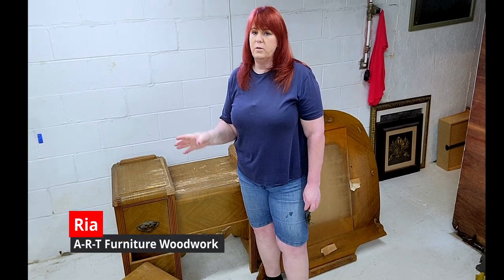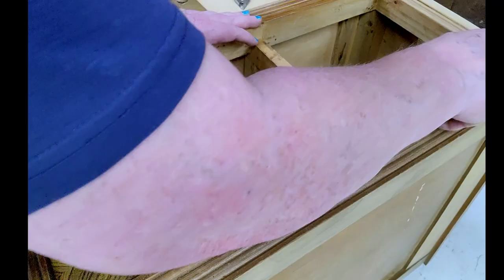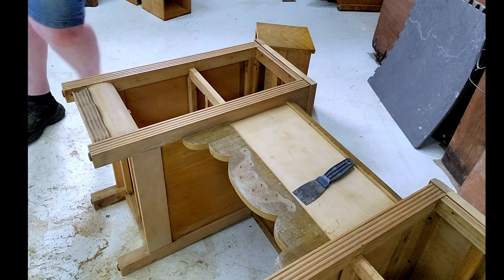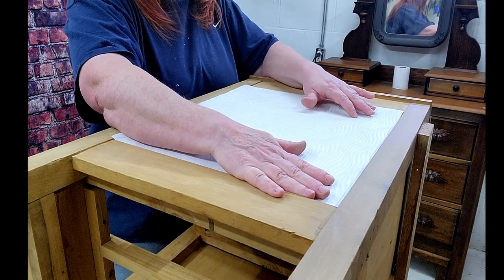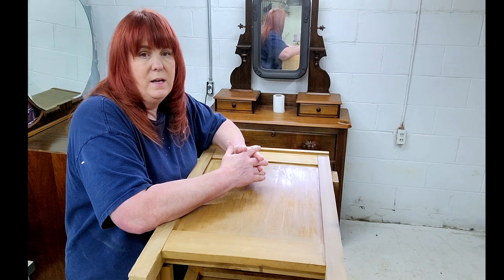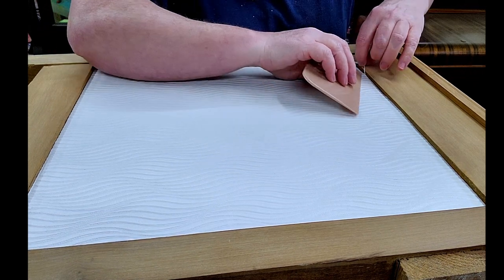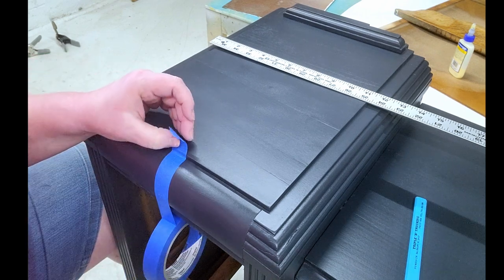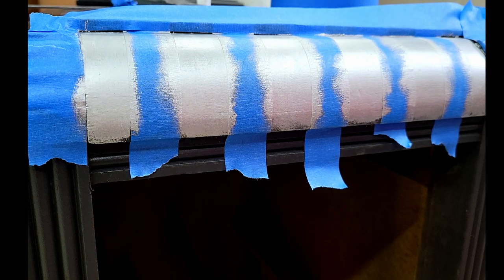Glamorous makeover for this antique vanity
I have been wanting to flip this vanity for a long time. Its part of the huge collection of Art Deco depression era furniture I purchased last summer. I have had many different ideas and plans for this piece having had a good time to think about it. I had 10 or 20 good ideas so I throw a bunch of them at it and I hope you enjoy the result.

Hide Scrapers
Un-pasted Paint able Wallpaper
Foam roller
Sanding Mouse
Fuji Semi Pro2 Sprayer
Rub n buff silver